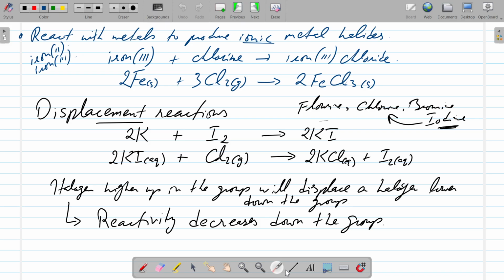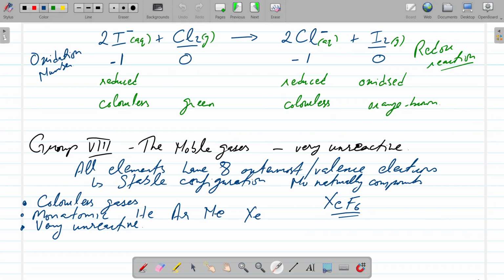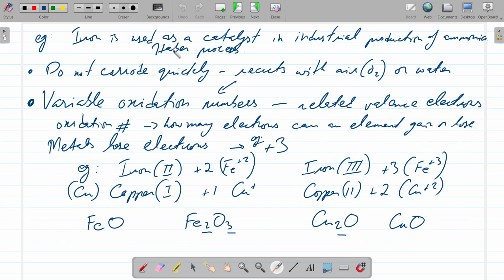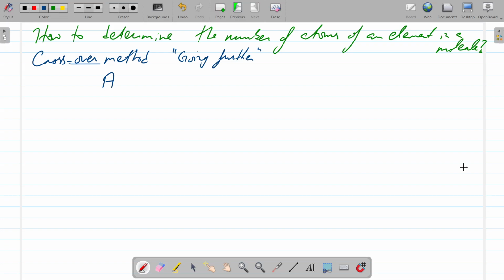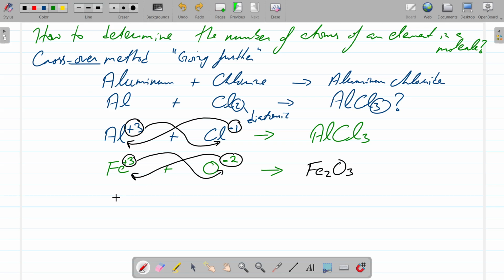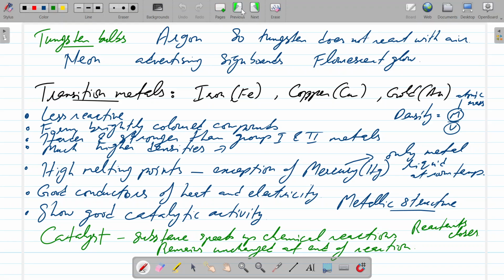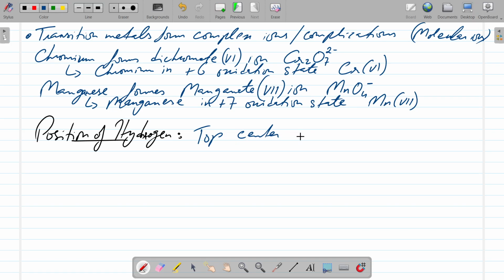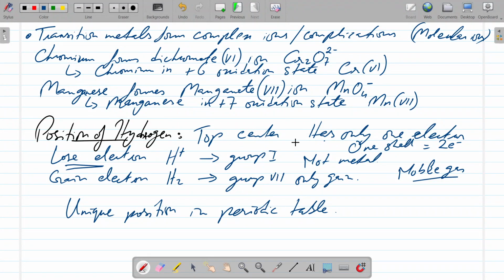Chemistry - IGCSE/ O Level - Session 2025-26 - Class # 2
Topic: Periodic Table (continued & completed)